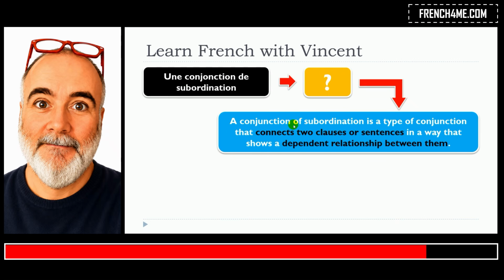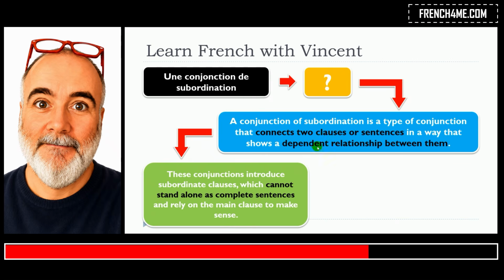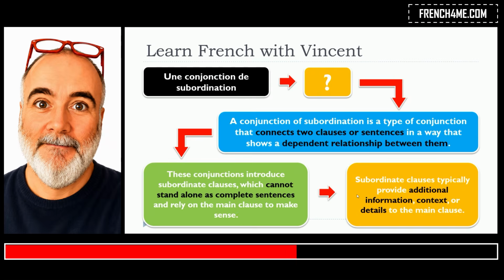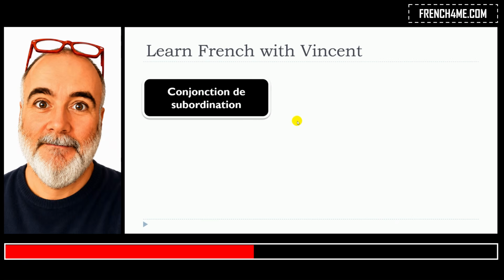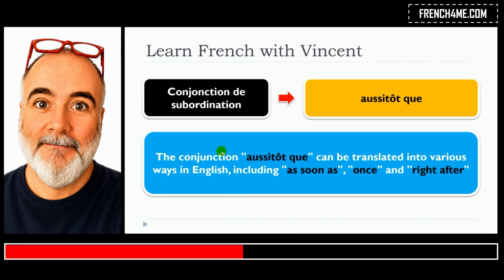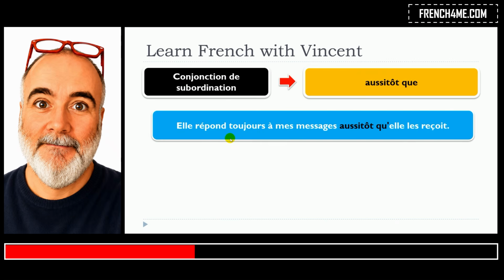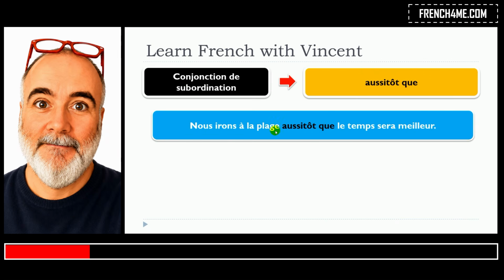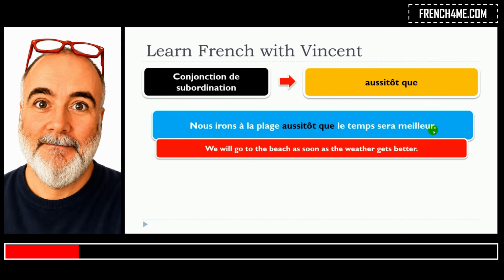French Lesson I The conjunction of subordination I Aussitôt que